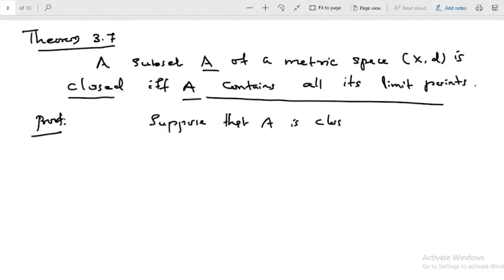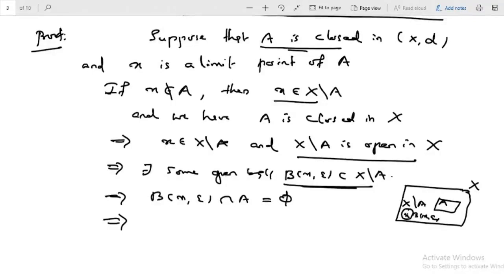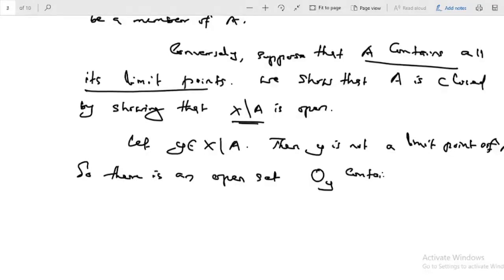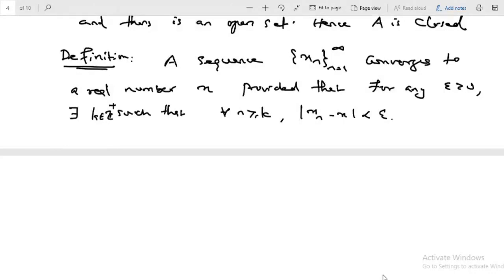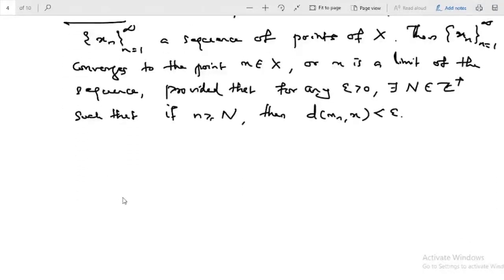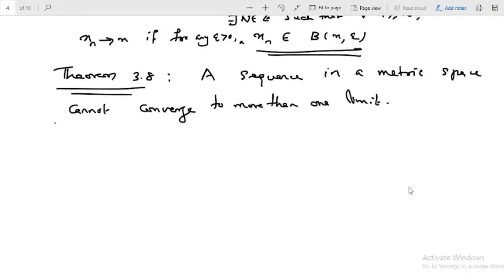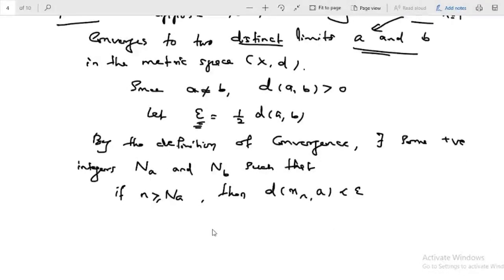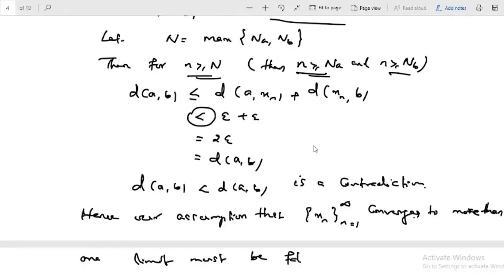Subset of a metric space is closed iff it contains all its limit pointe and convergence of a sequenc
A sequence in a metric space cannot have more han one limit.